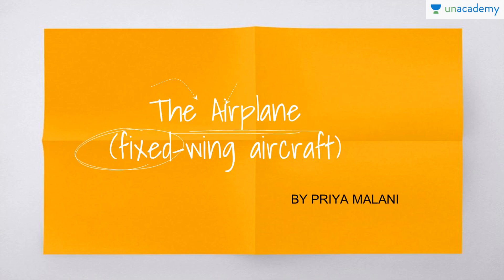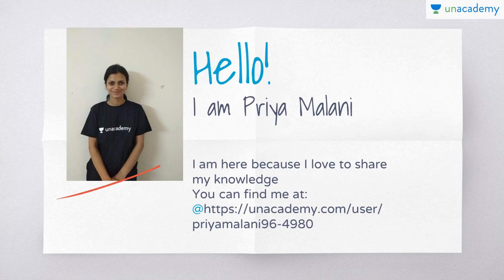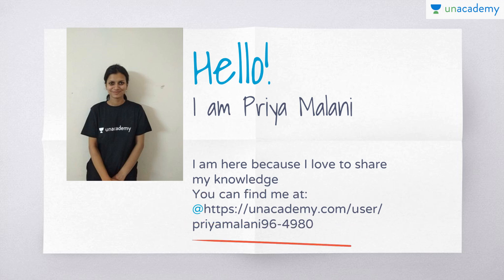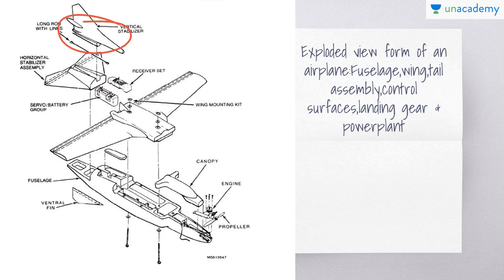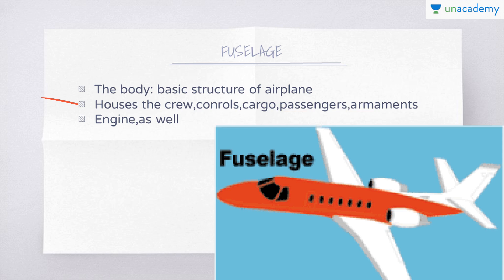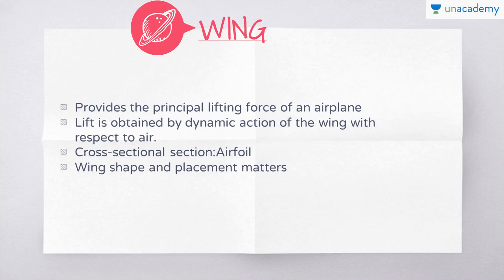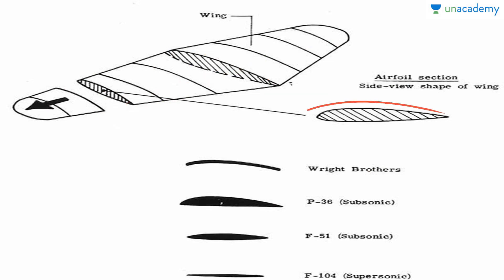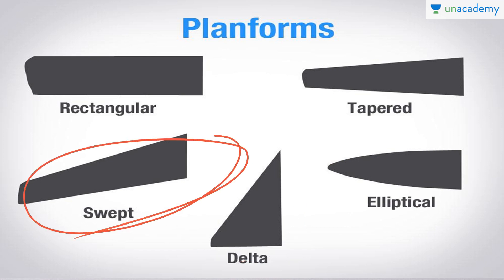Fixed Wing Aircraft(Part-1) - Basics of Flight Mechanics - GATE Aerospace Engineering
For the complete YouTube playlist, click

A fixed-wing aircraft is an aircraft, such as an aeroplane, which is capable of flight using wings that generate lift caused by the vehicle's forward airspeed and the shape of the wings.
This course explains the basics of Flight mechanics subject, such as the performance and stability. In this lesson, Priya Malani discusses the components of an aeroplane - Wings, Fuselage, Control Surfaces, Landing gear etc.